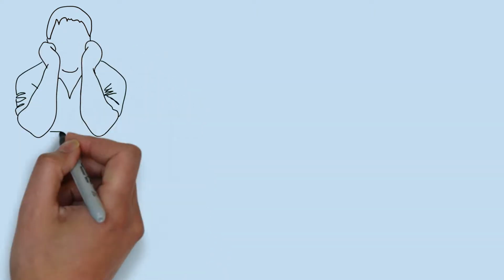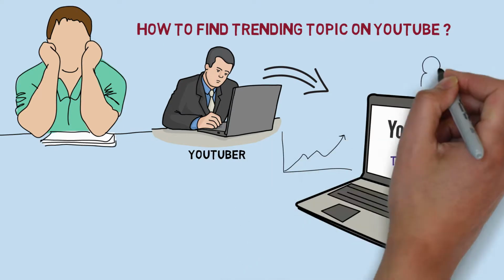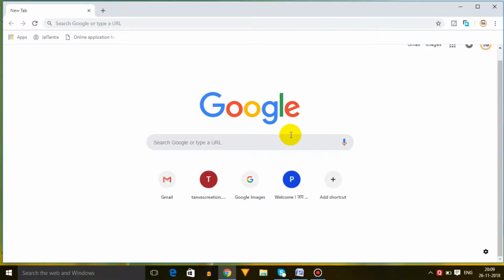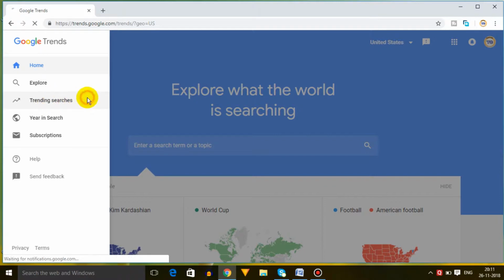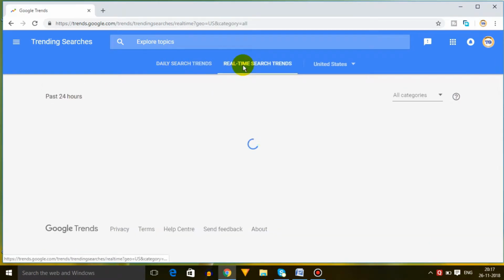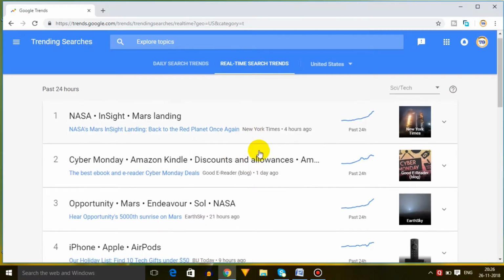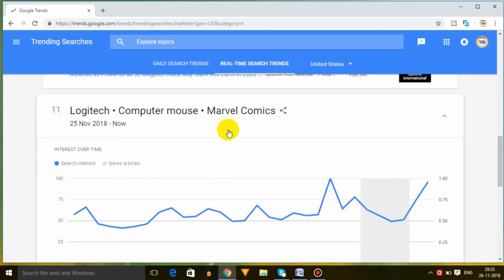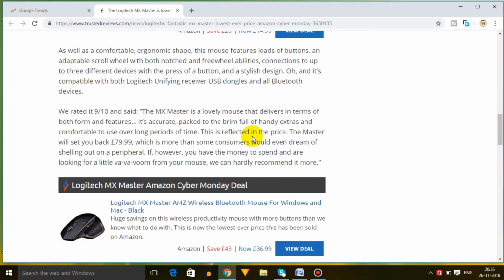how to find trending topics to make youtube videos ?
Hello friend In this video we are going to discuss that how to find trending topic on youtube. Suppose u r a new youtuber, and u want to grow grow on yt then u have to find some trending topics on yt or google.  Suppose if u find out trending topic and make videos on that particular topic, then their is a probability that ur video will viral on youtube and get early views and subscribers.